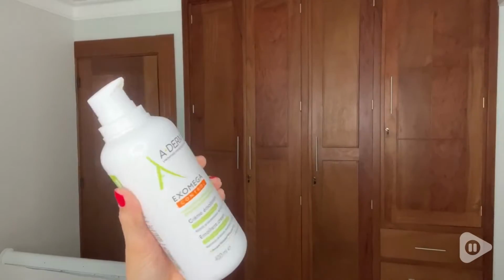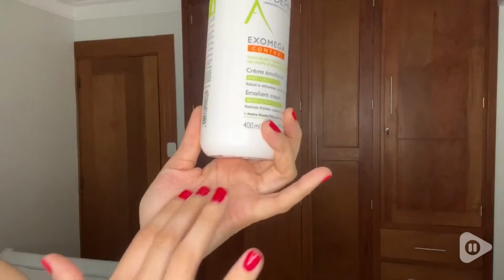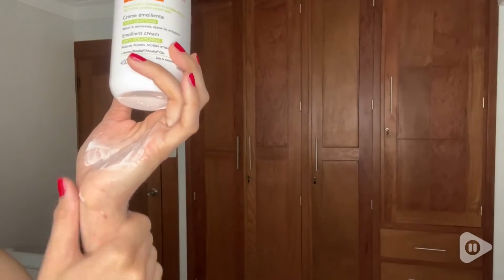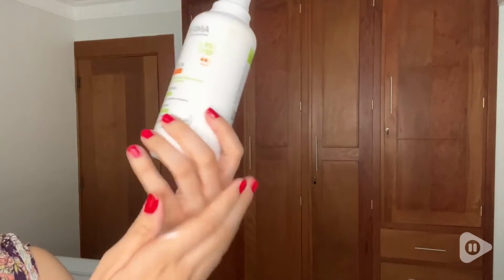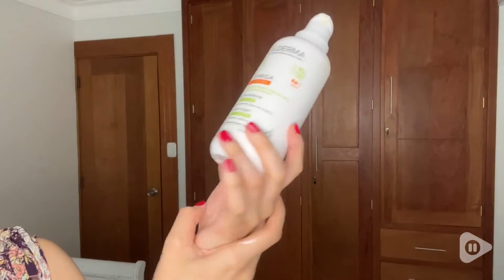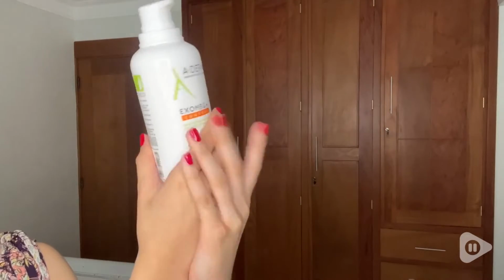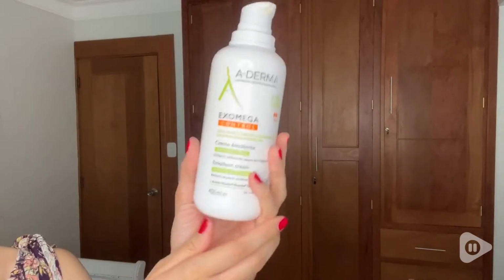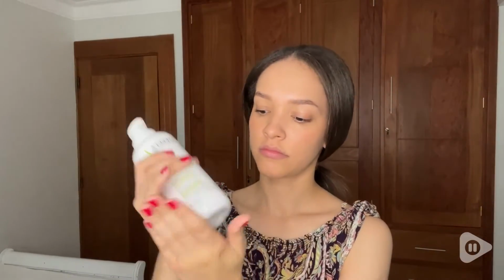Aderma Exomega Emollient Cream | Our Point Of View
Aderma Exomega Emollient Cream

(Commissionable Links)

Product Description
soothe atopic and very dry skin with the a-derma exomega emollient cream, a formulation that can be used on babies, children and adults.this intensive moisturiser is excellent for keeping skin feeling comfortable during episodes of skin irritation. It restores the skin's softness, suppleness and defences.rhealba oat extract, rich in polyphenols, regulates the release of substances involved in skin irritation and soothes the skin. Filaxerine moisturises even the driest of skin, and assists the cutaneous barrier. Essential omega 6 fatty acids of natural origin stimulate ceramide synthesis. Vitamin b3 protects the skin from microbic contaminations. Both components work together to restore the epidermal barrier.apply at any time of day for for relief from dry skin. Its rich texture is suitable for application to the face and localized areas of uninjured dry body skin.fragrance free, paraben free, hypoallergenic and non-comedogenic. Well tolerated by atopic skin, as demonstrated under dermatological control.